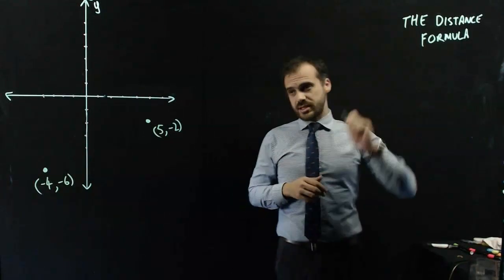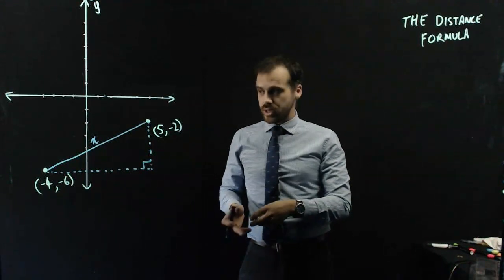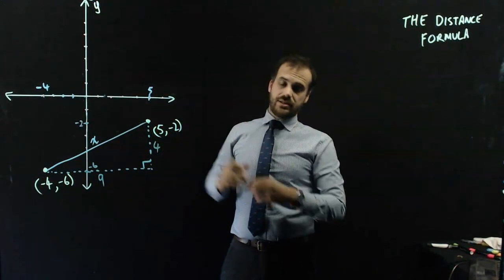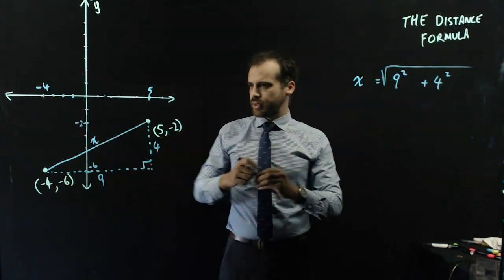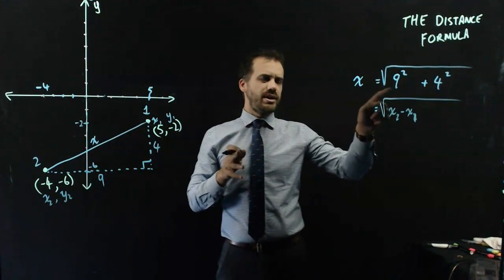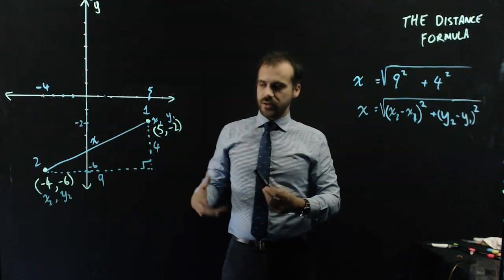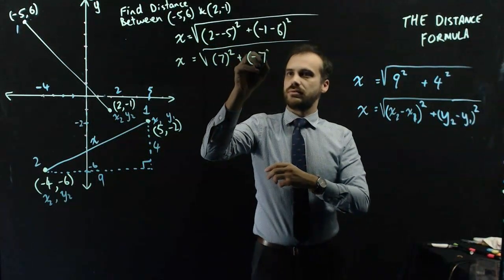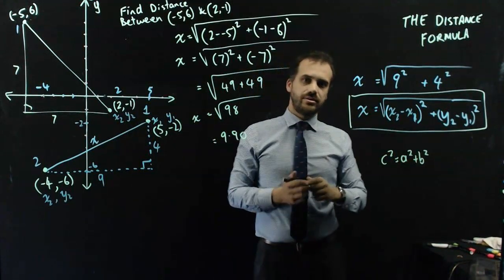The distance formula